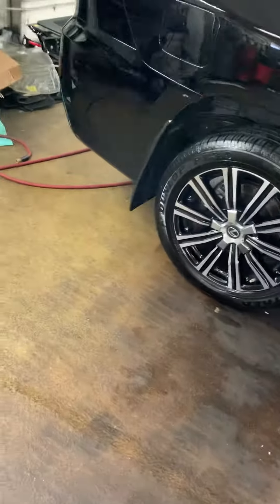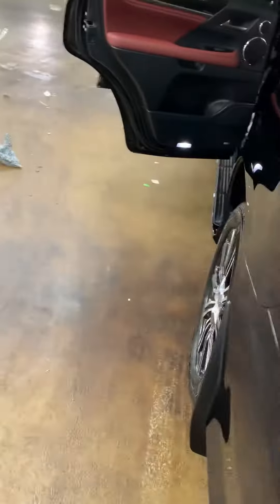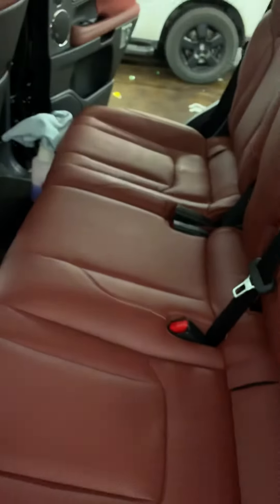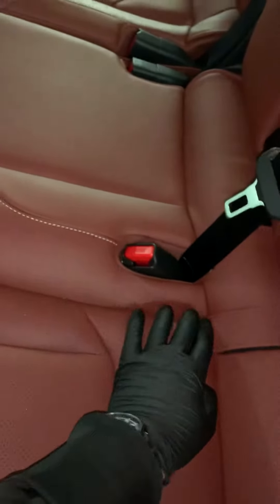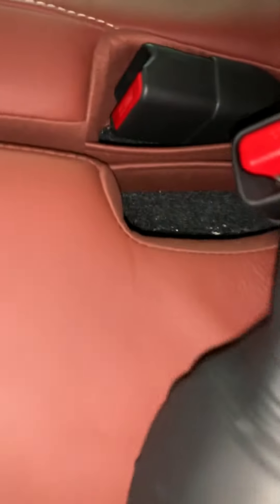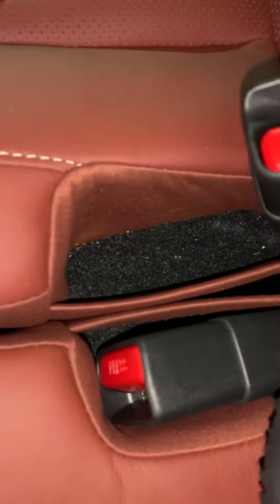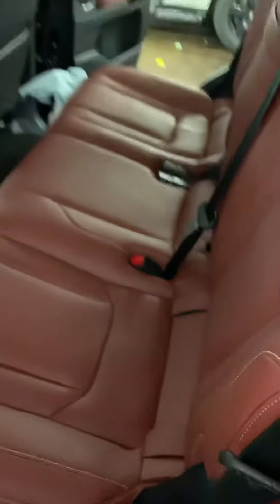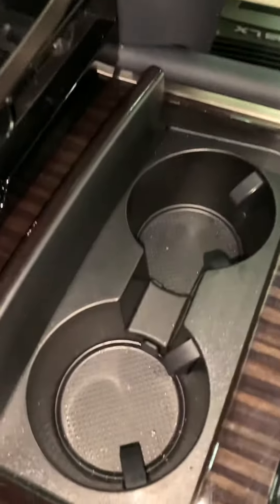MOST detailer miss this ‼️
If your becoming or already a professional detailer. There are certain areas you want to focus on especially the areas that you custom will see and touch.